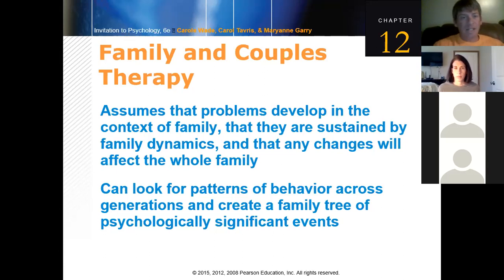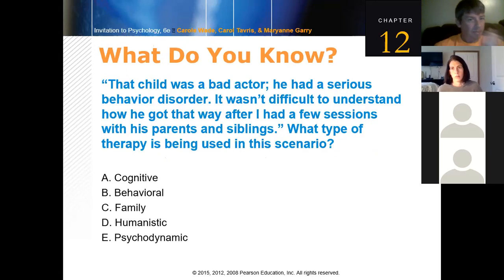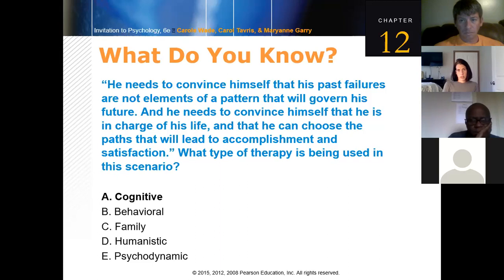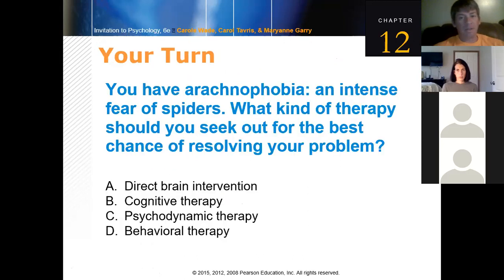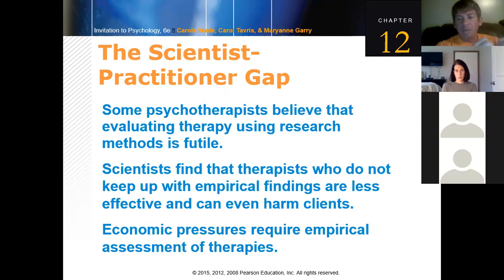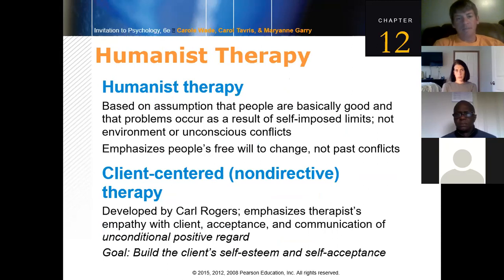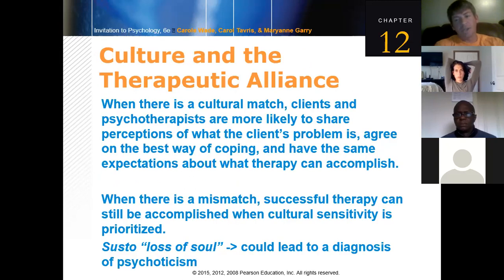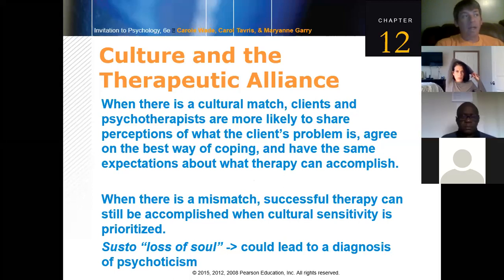PSY101 Ch 12 part 3